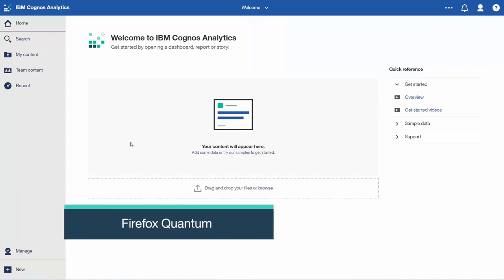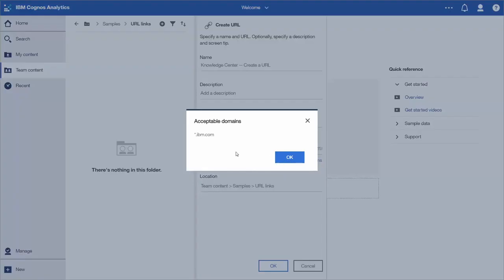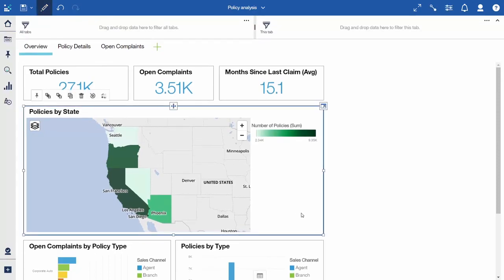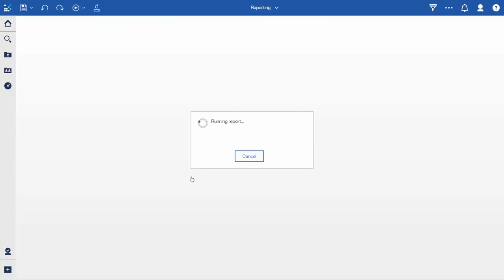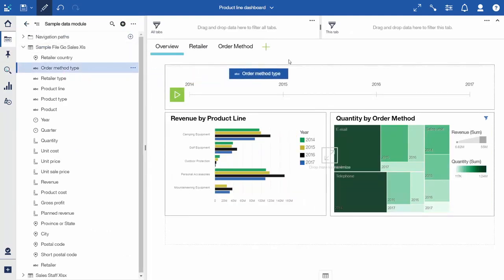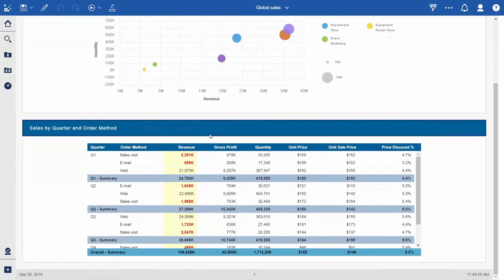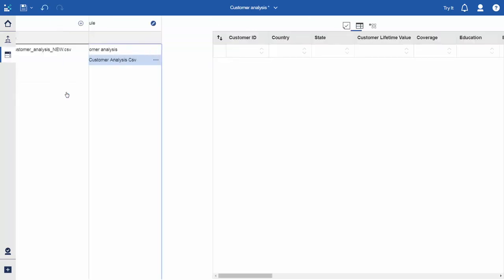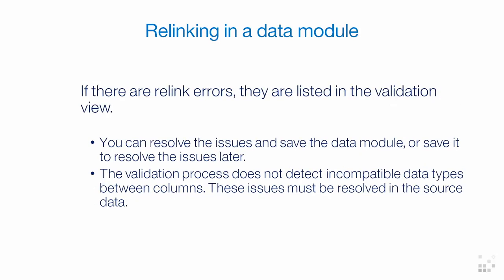Novedades de la última versión de IBM Cognos Analytics 11 0 10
Bienvenido al vídeo de IBM sobre las novedades en el portal, el tablero y el modelado para IBM Cognos Analytics 11.0.10: compatibilidad de Firefox Quantum, el objeto de contenido de URL, exportar un panel a PDF, navegar desde un panel a un informar y volver a vincular un módulo de datos.